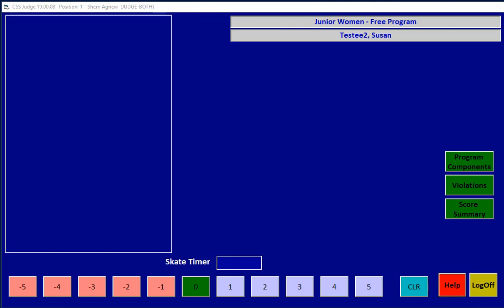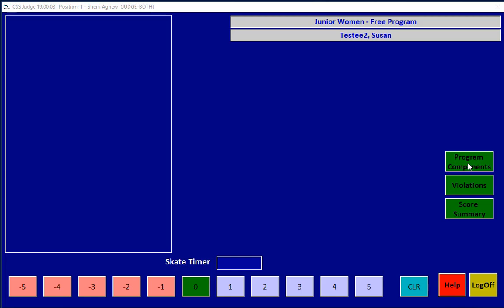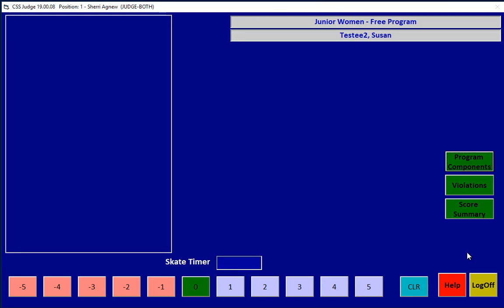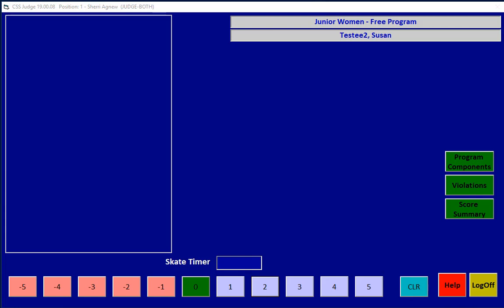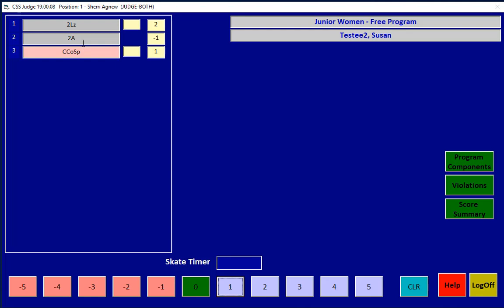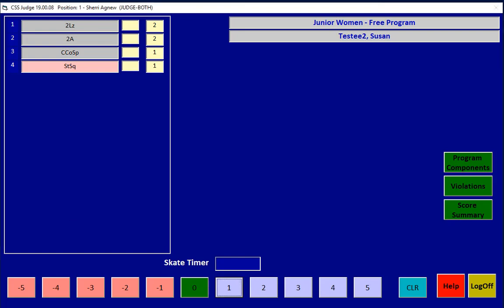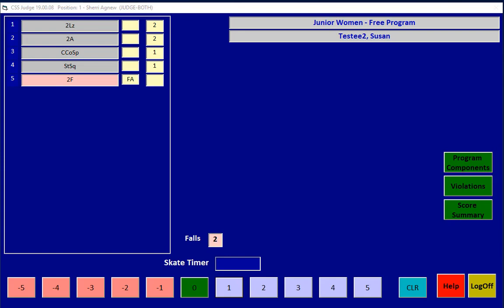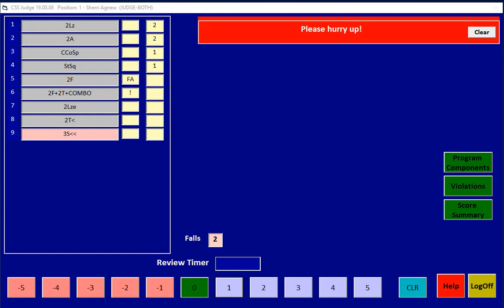Judge screen update 2019 EN